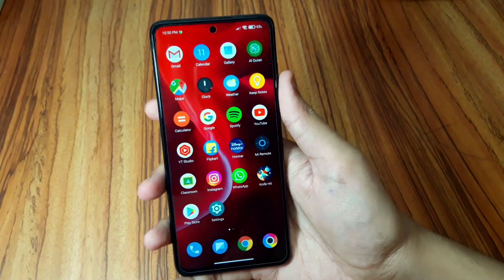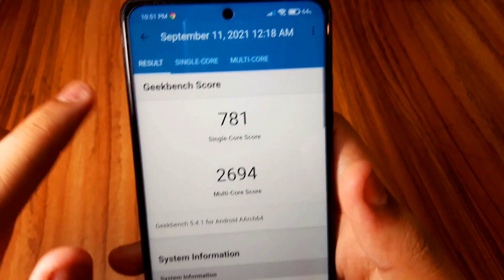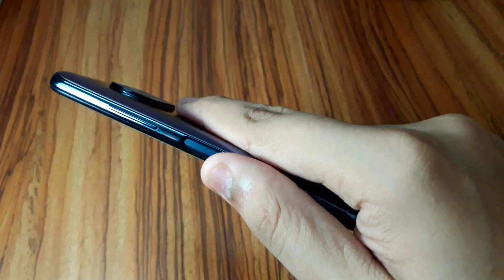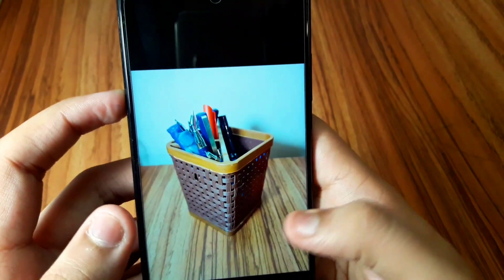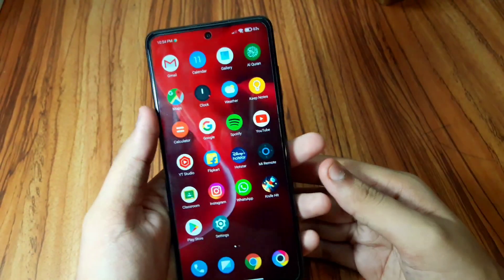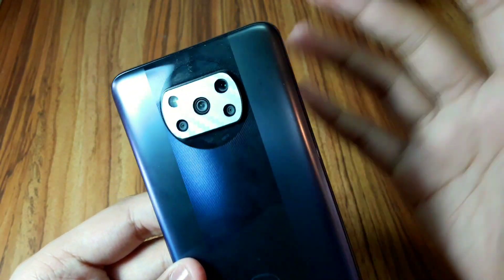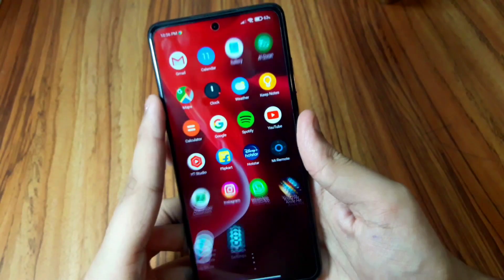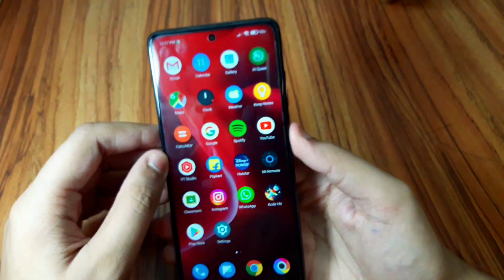Poco X3 Pro Miui Eu 12.5.4 Rom || Benchmark Test And Performance 🤩